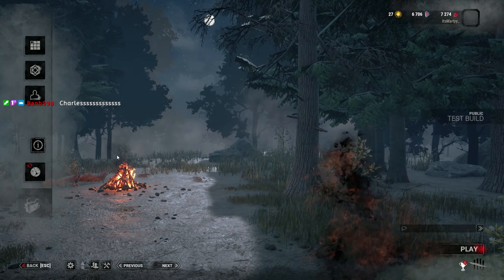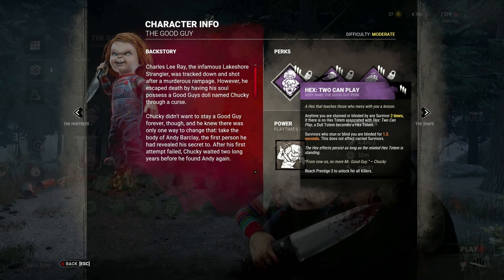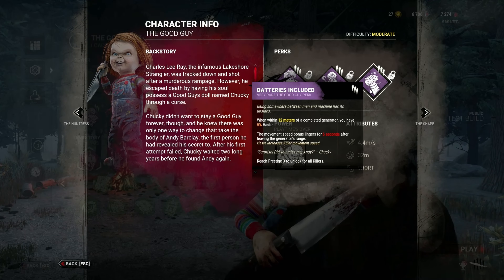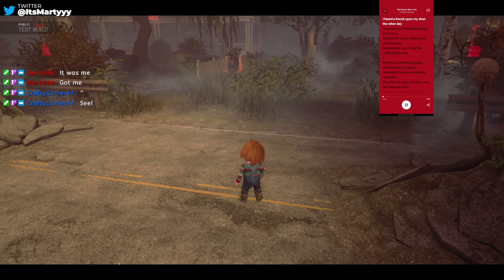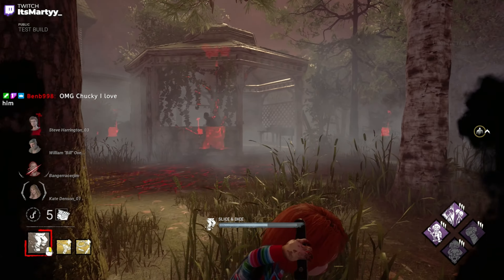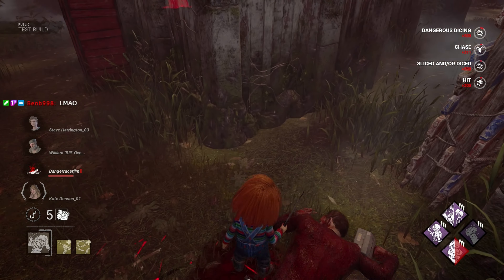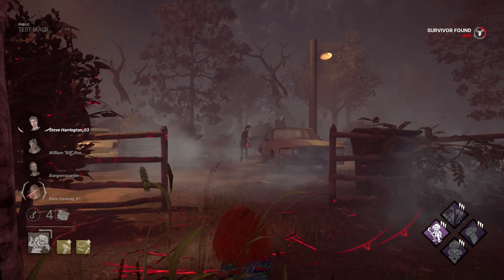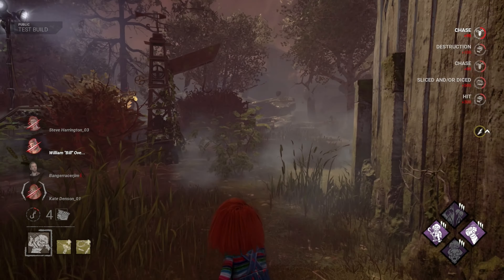Chucky Is Here! (Dead By Daylight PTB)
Chucky is here in the PTB, enjoy the gameplay and the fun mori in this video!

Intro: 0:00
Gameplay: 01:16

About the Game - Dead by Daylight is a multiplayer (4vs1) horror game where one player takes on the role of the savage Killer, and the other four players play as Survivors, trying to escape the Killer and avoid being caught and killed.